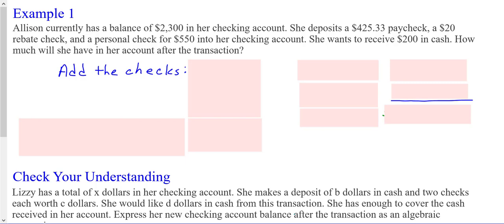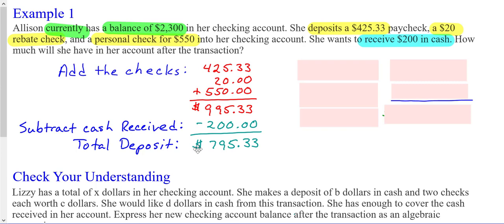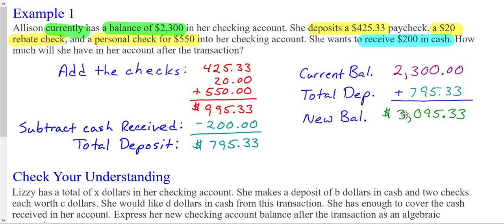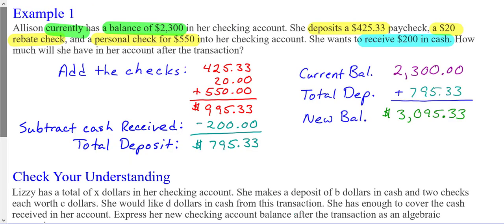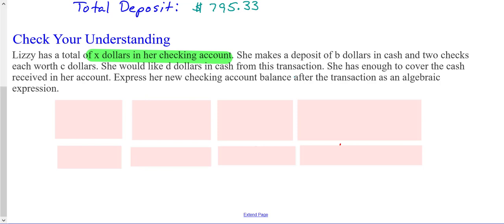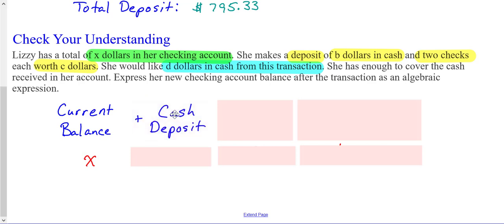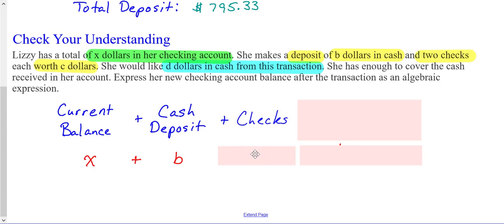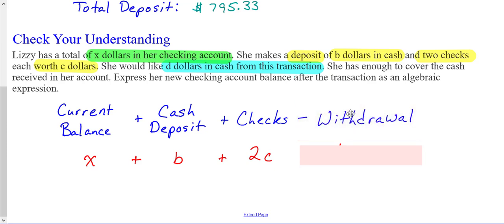2-1 Determining Your New Account Balance